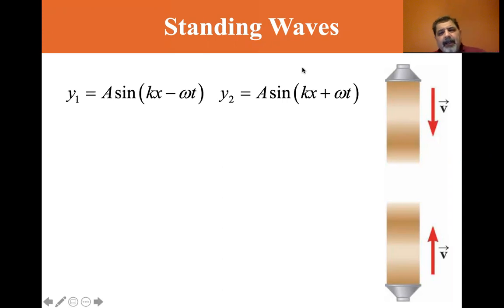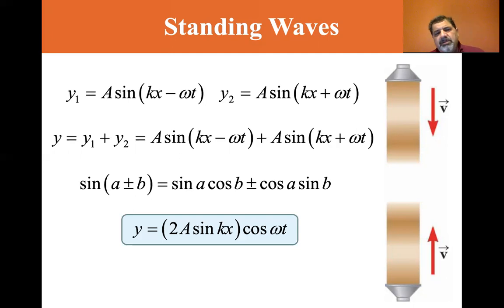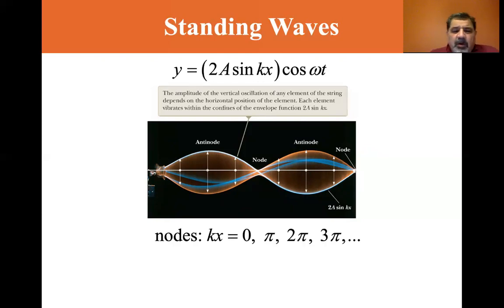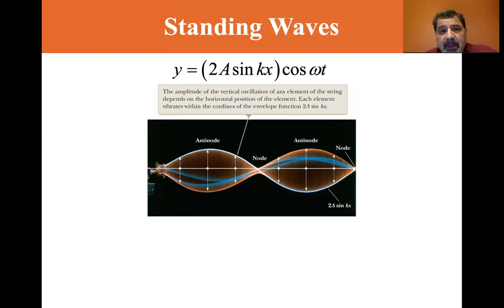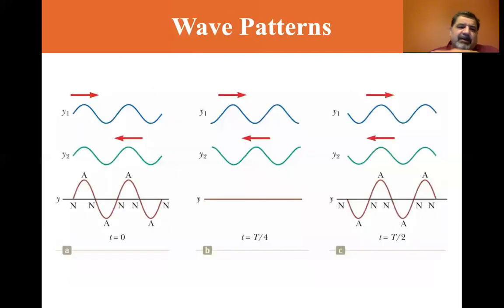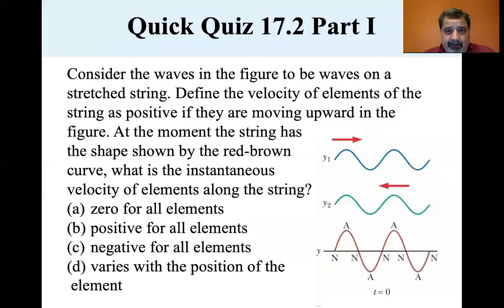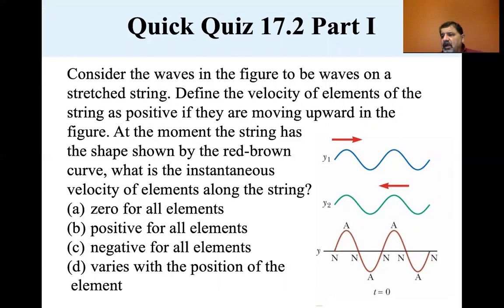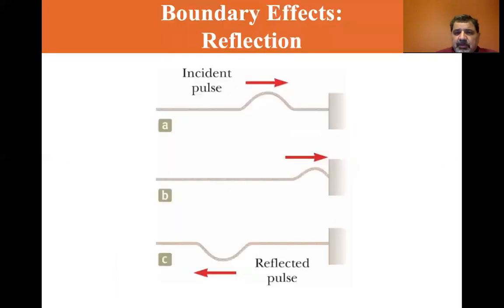University Physics Lectures, Standing Waves